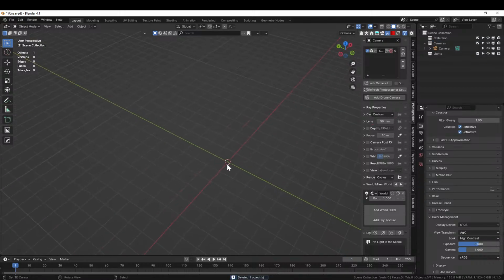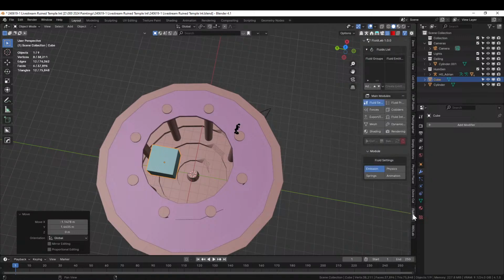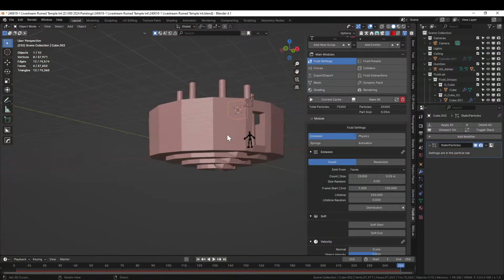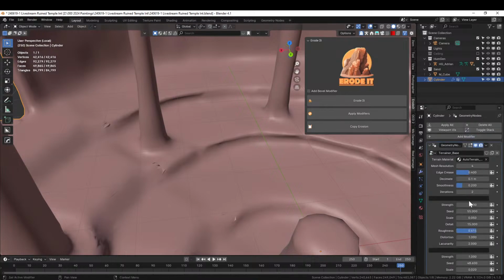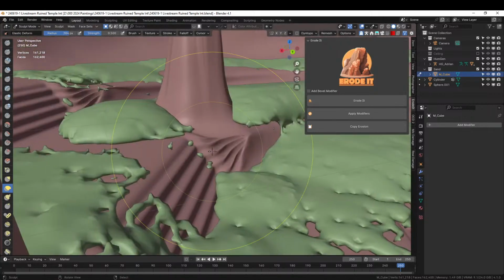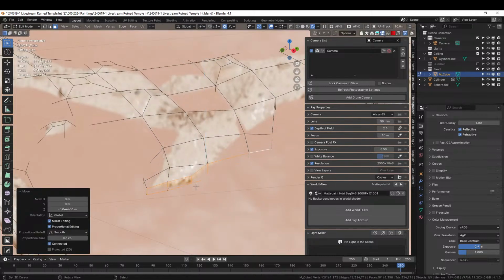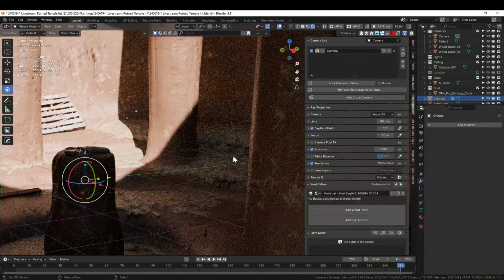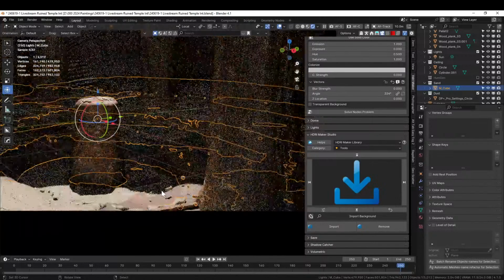Using FluidLab to fill a ruin with sand in Blender